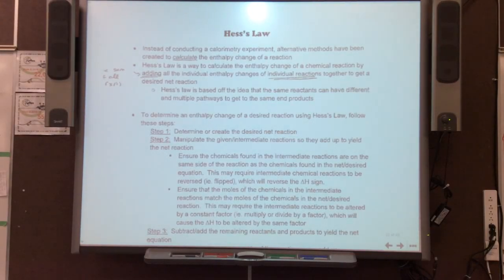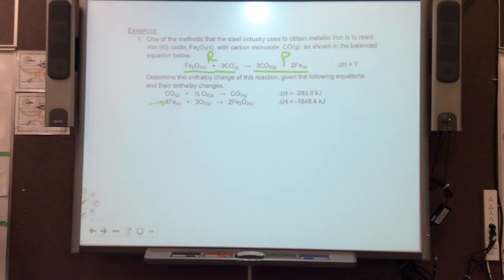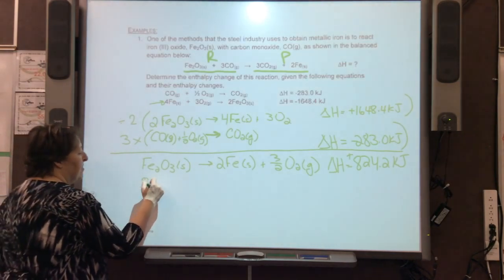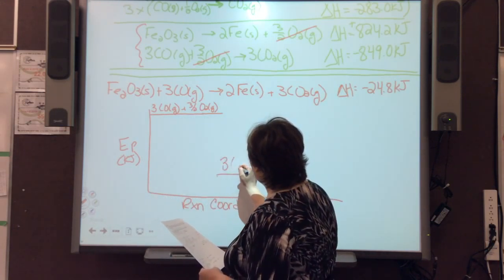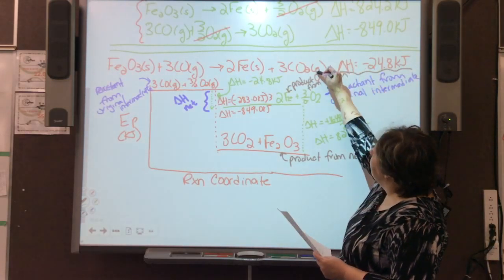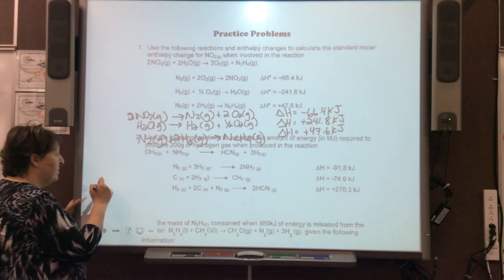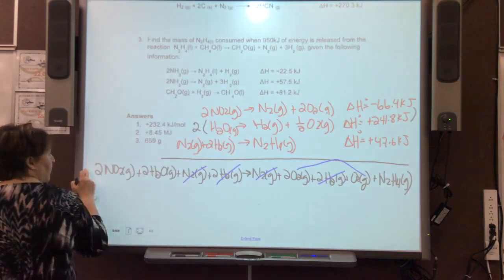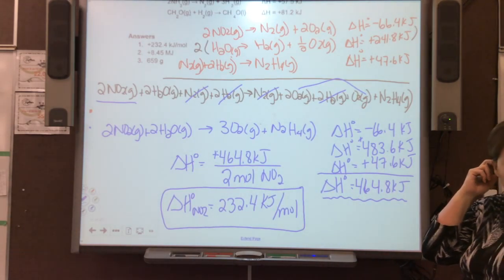Hess's Law Notes